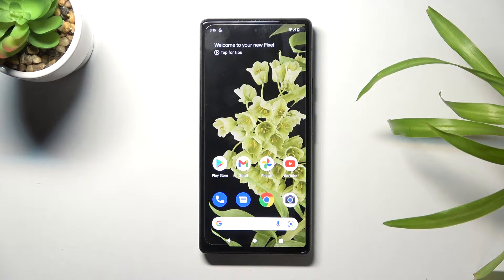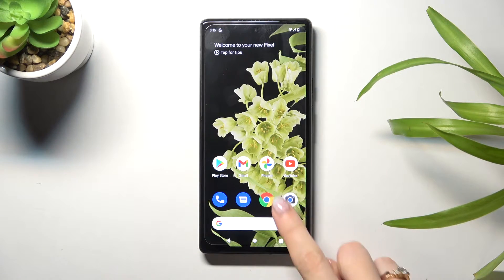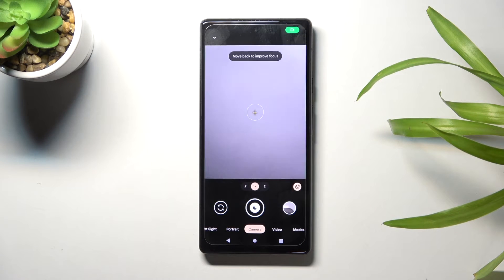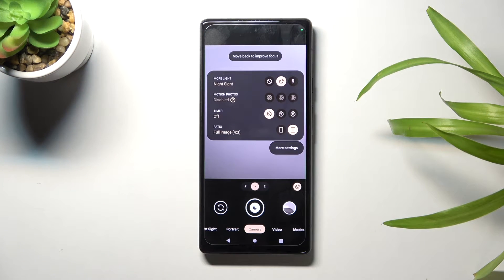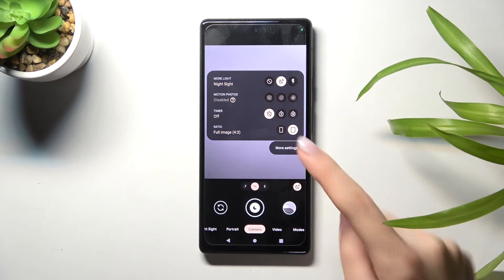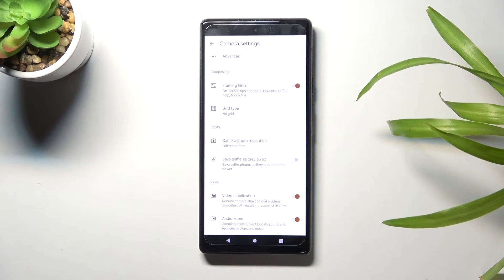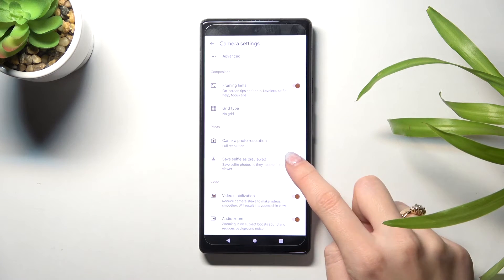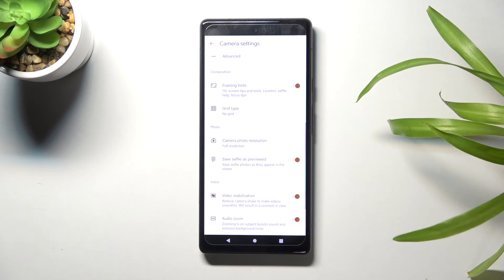How to Enable Camera Mirror Effect on GOOGLE Pixel 6 - Disable Mirror Effect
Find out more info about GOOGLE Pixel 6:
Would you like to find out how to not get a mirror image in a selfie camera? We'll show you how to do it, so follow our instructions. We'd like to show you how to open the camera settings and then allow to save selfies as previewed. From then on, all selfie photos will be saved as they appear in the viewer. Visit our YouTube channel if you want to know more about your GOOGLE Pixel 6.